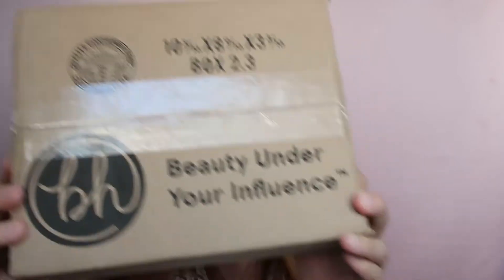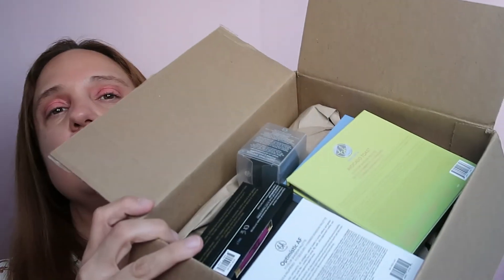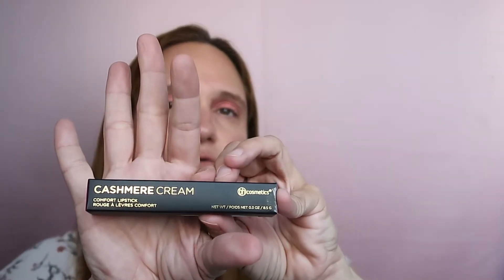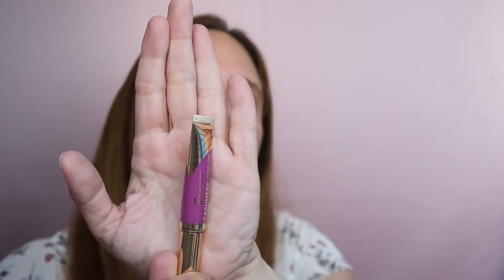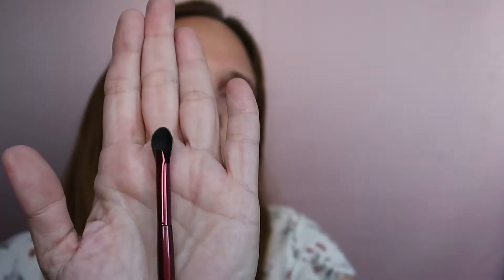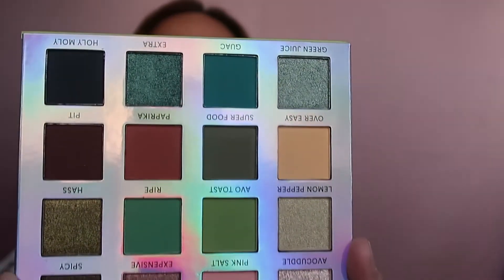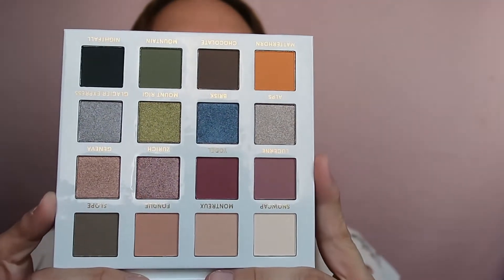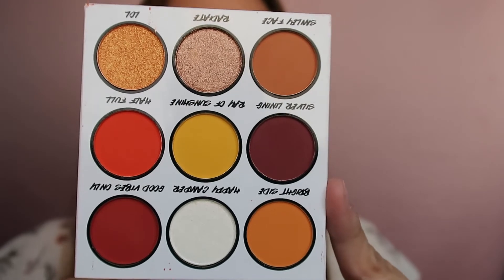BH COSMETICS HAUL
Hi Guys,
Join me for a new BH COSMETICS HAUL